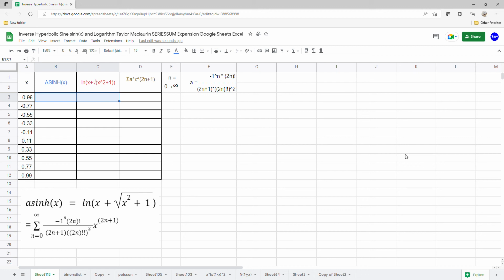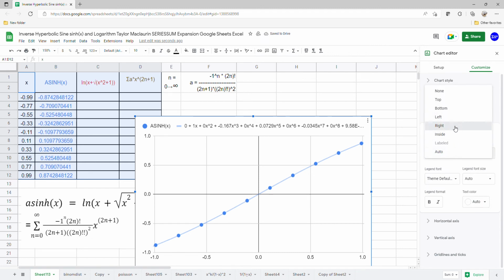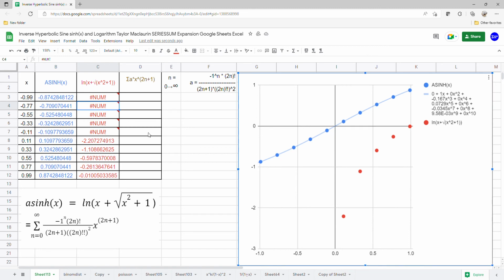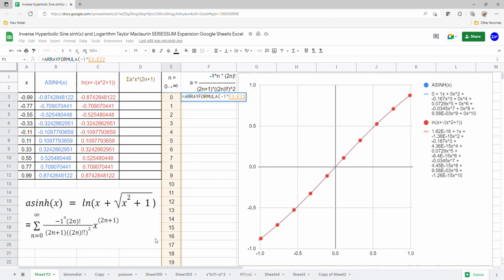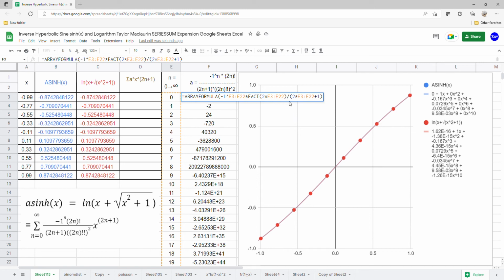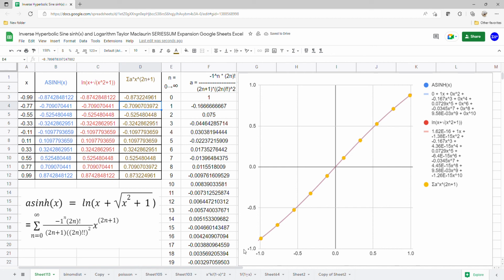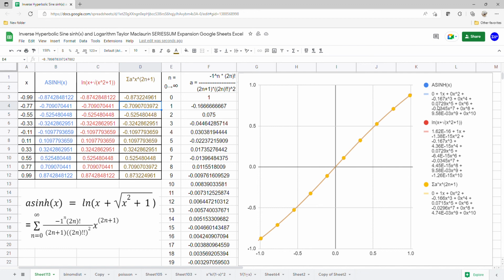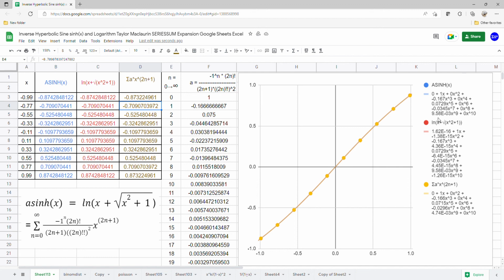Inverse Hyperbolic Sine asinh(x) and Logarithm Taylor Maclaurin SERIESSUM FACTDOUBLE Google Sheets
This video shows the use of ARRAYFORMULA, LN, SERIESSUM, ASINH, to generate the trendline and Taylor Polynomials of Inverse Hyperbolic Sine, and its Logarithmic Equivalent both in Google Sheets and Excel.